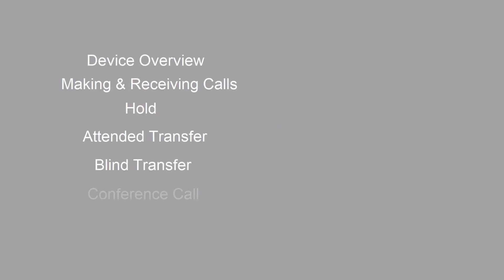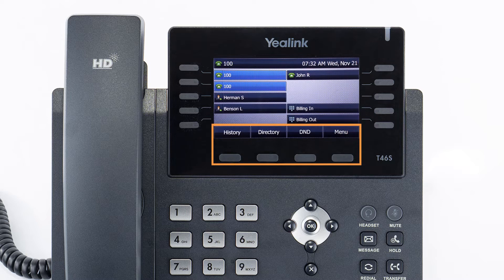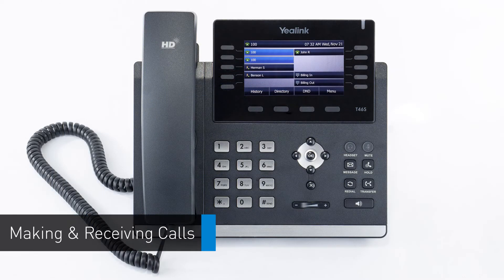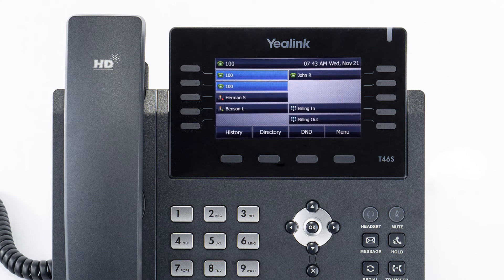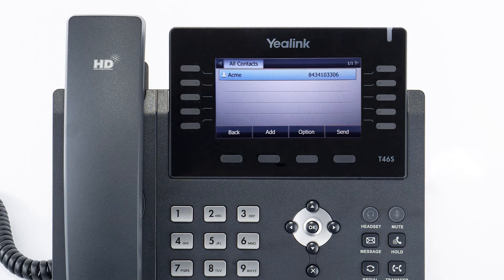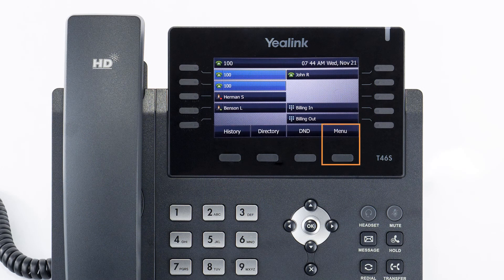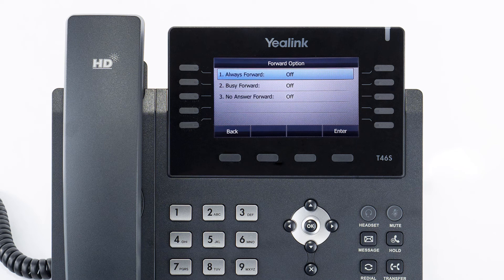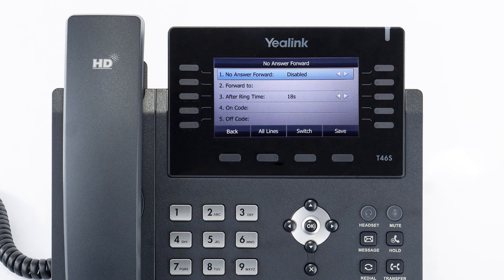Yealink T46S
0:13 - Device Overview
1:42 - Making & Receiving Calls
2:51 - Hold
3:16 - Attended Transfer
3:48 - Blind Transfer
4:18 - Conference Call
5:08 - Park
5:46 - Call flip
6:12 - Call History / Directory
7:14 - Do Not Disturb
7:30 - Call Forwarding
8:23 - Voicemail